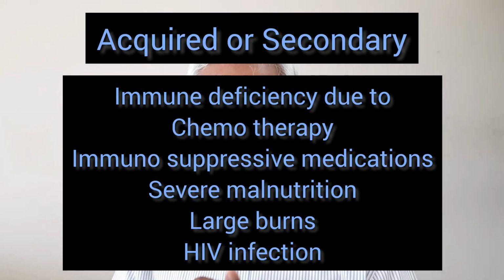Coughs and Colds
# Recurrent cough and Cold. Nowadays, this is One of the issues that concerns parents. They are often worried if immune deficiency could be the underlying problem. In this video I try to reassure them and hopefully lessen their anxiety😊